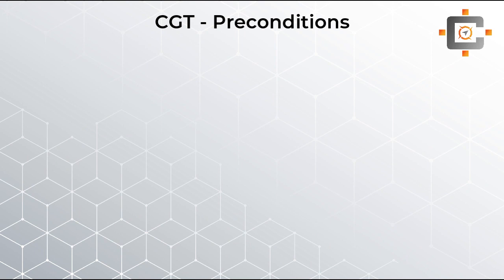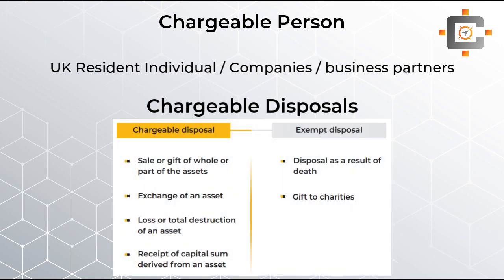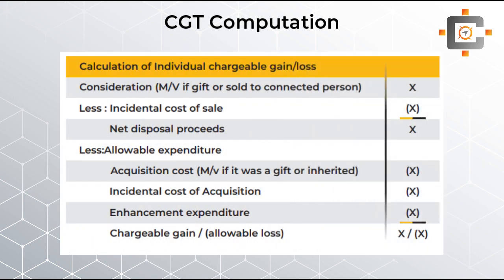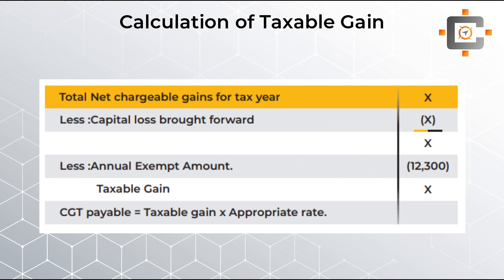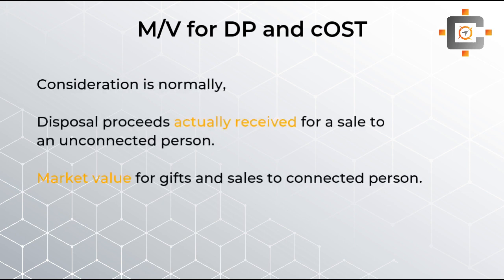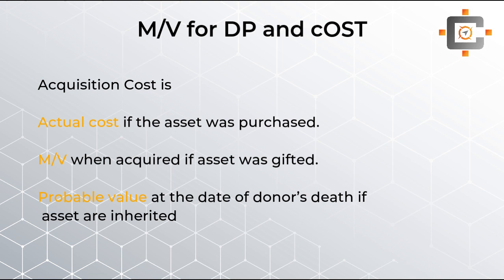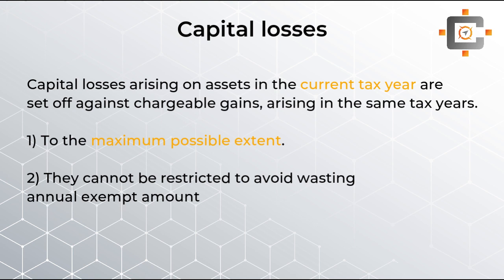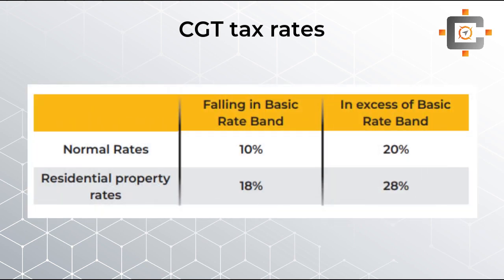Rapid Revision | ACCA TX/ATX | Chapter 19 - CGT Basic Computation | FA20 | By Dipan Ghataliya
Rapid revision of ACCA UK Taxation exam Chapter 19 - CGT Basic Computation (FA20) By Dipan Ghataliya.

About this video:

Hello guys, This is Dipan Ghataliya, Tutor at Career Compass for UK Tax and SBL Subject.

In this video, I tried to revise the whole chapter of Income Tax computation very quickly for end moment revision before the ACCA exam days. But this video should not be used to understand the basic fundamentals of UK Taxation.

I tried my best to provide a very rapid and quick but still detailed conceptual clarity but still if you have any query regarding ACCA UK Taxation feel free to contact me personally.

0:00 - Introduction
0:10 - CGT Preconditions
1:50 - CGT Computatiion
3:37 - M/V for DP and Cost
4:39 - Losses
6:18 - CGT Tax rates